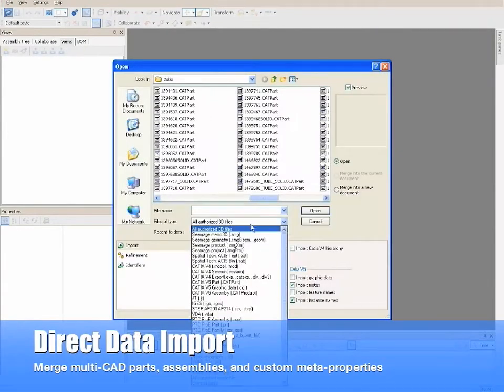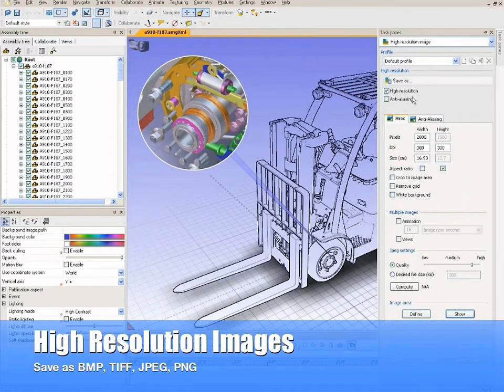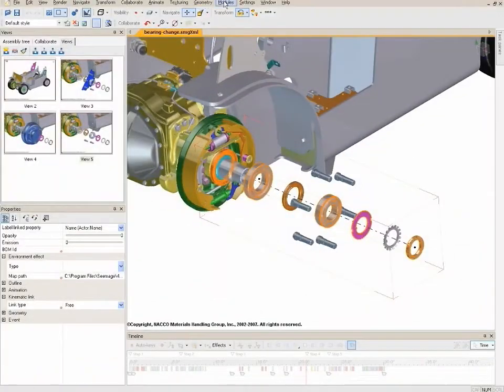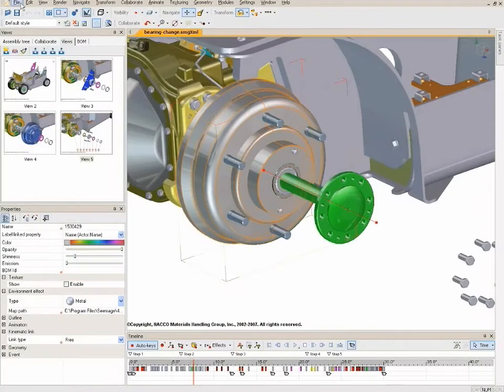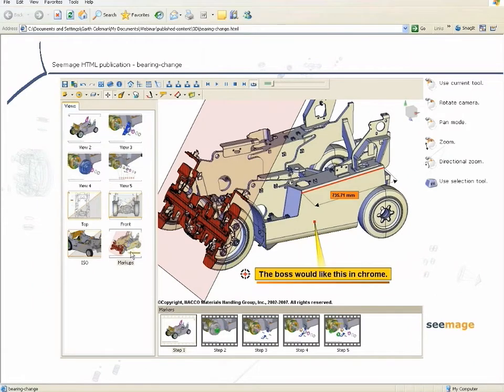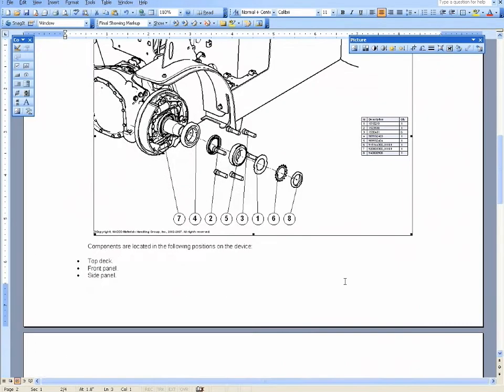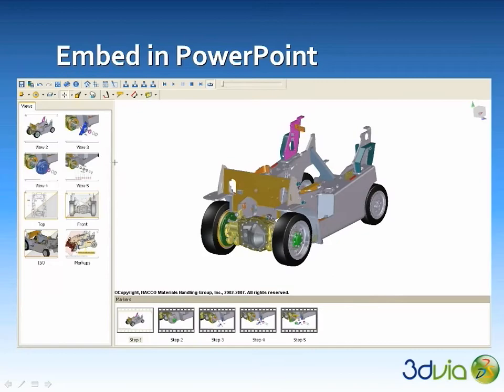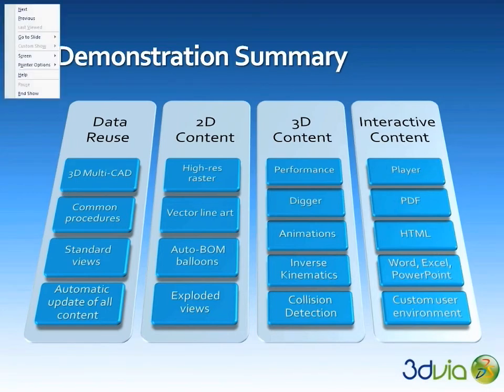3DVIA Composer Intro